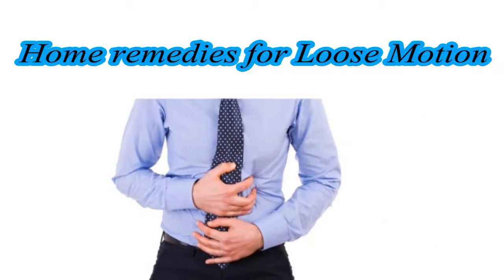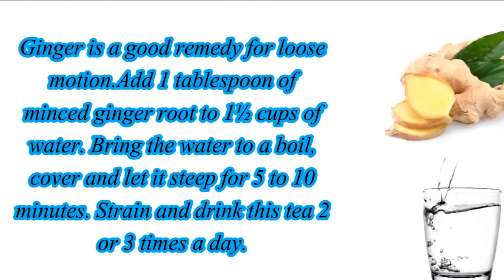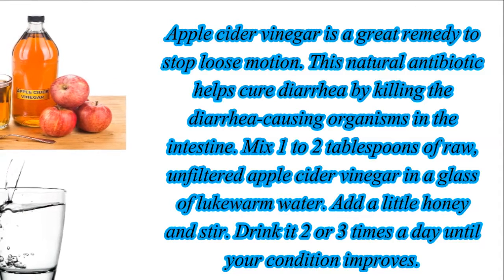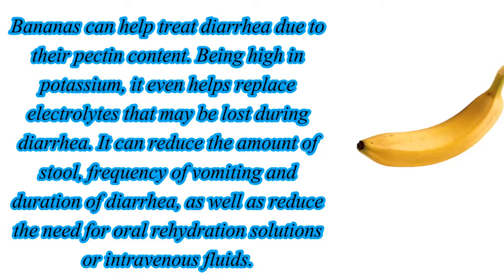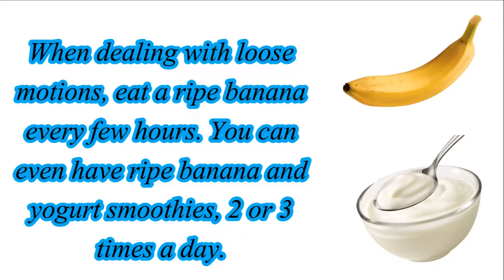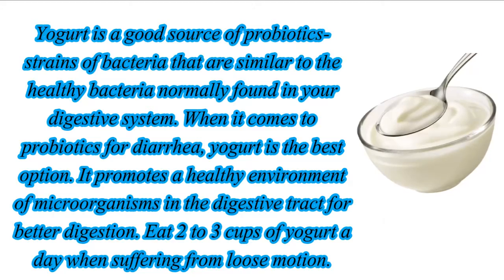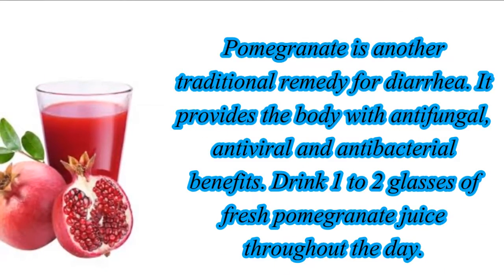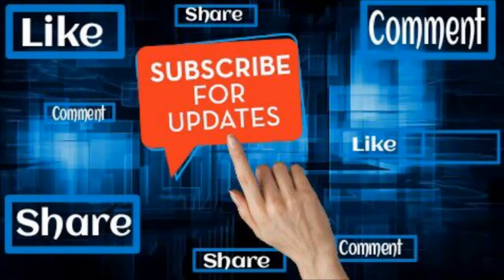Simple Home Remedies to Stop Loose Motion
Check Below Link to Read Article on How to stop Loose Motion.

Health Related More interesting Articles.

* Ginger is a good remedy for loose motion.

* Bananas can helps to treat diarrhea due to their pectin content.

* Yogurt helps to cure diarrhea.

* Apple cider vinegar is a great remedy to stop loose motion.

* Turmeric has antibiotic properties that help to control loose motion.

* Cinnamon is also effective at treating loose motion.